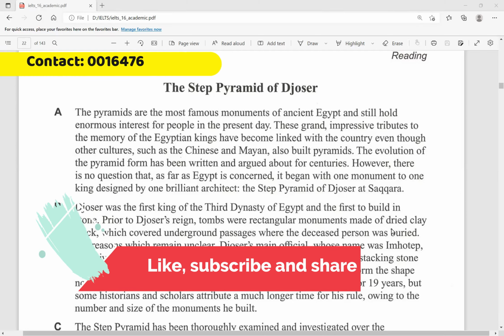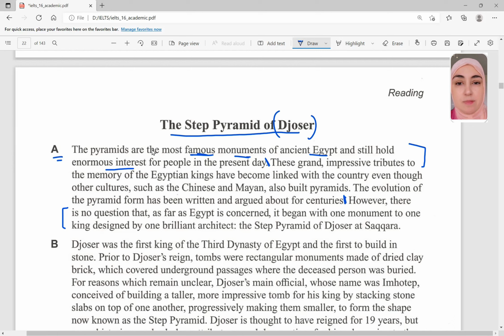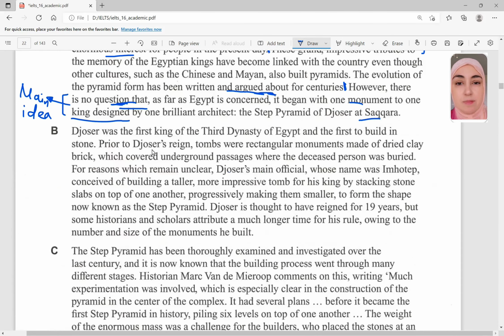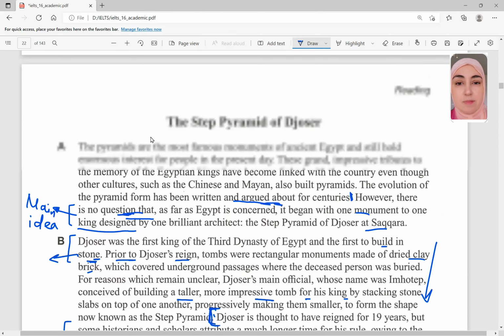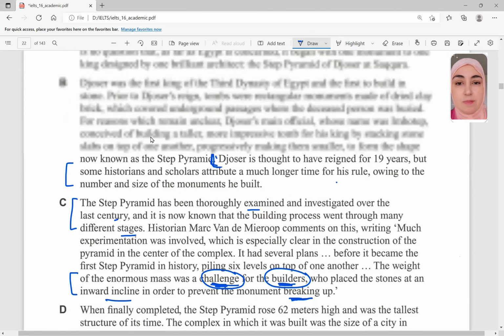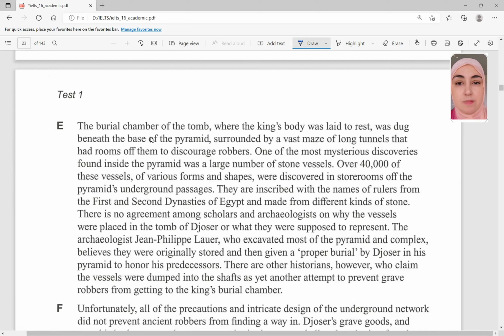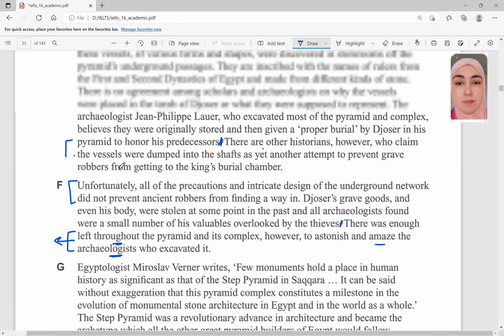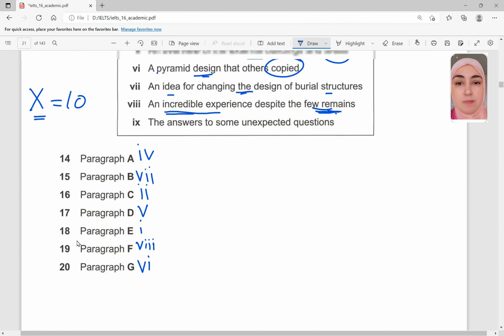Matching Headings in IELTS Academic Reading